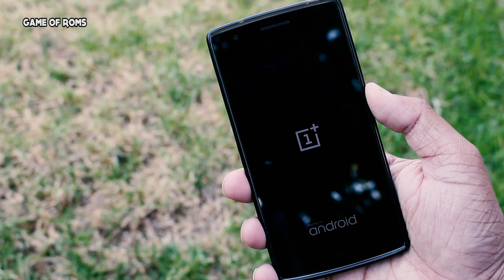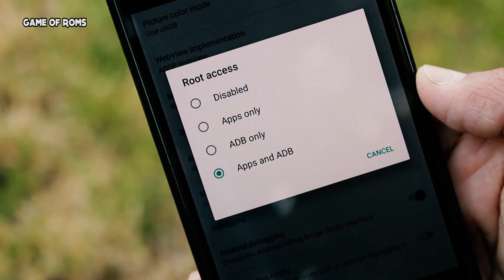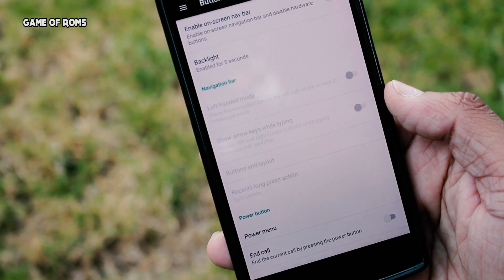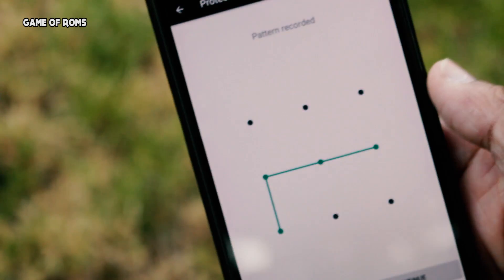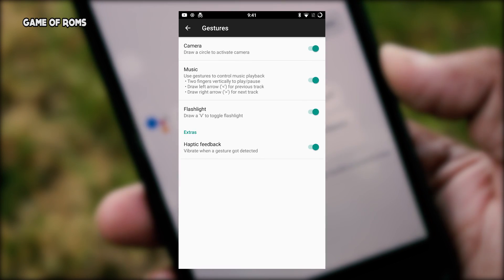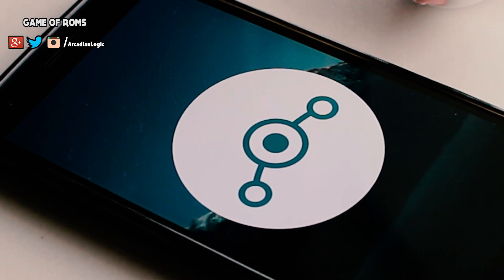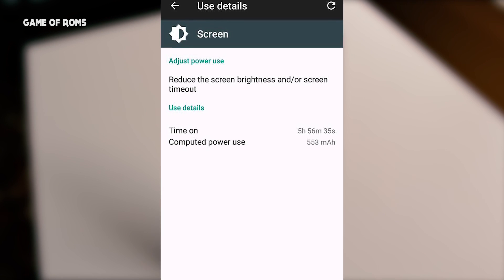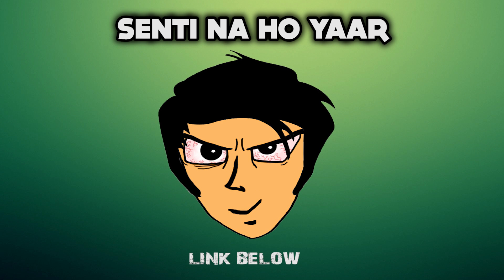Lineage OS Review ! Best Battery Life on Nougat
Lineage OS android nougat 7.1.1 full Review for oneplus one
 oneplus 2 oneplus 3 3t samsung s7 lg nexus 6p or google pixel

SO YOU ARE DESI YOU WILL LOVE MY HINDI COMEDY CHANNEL